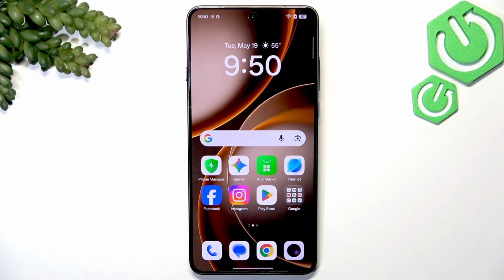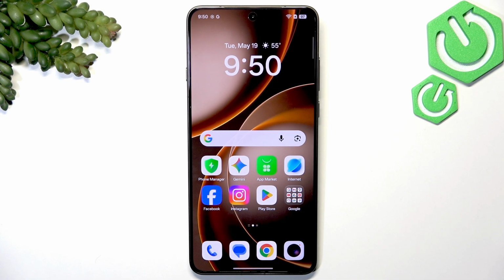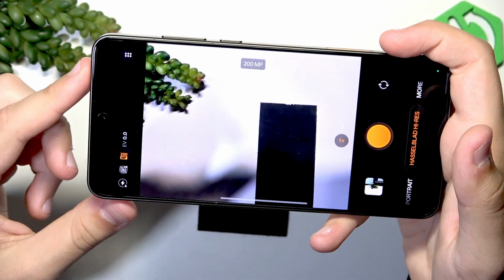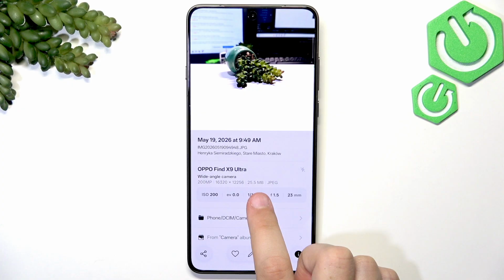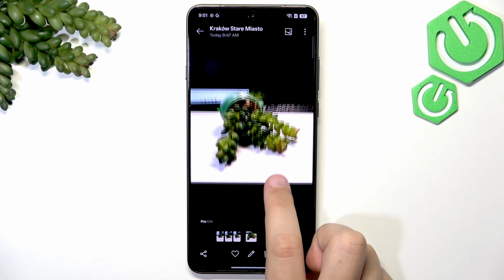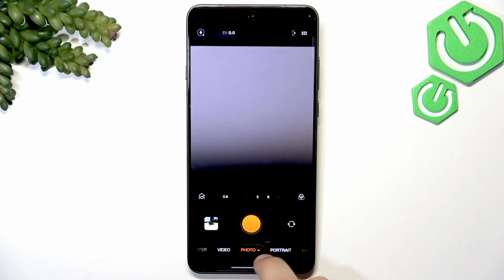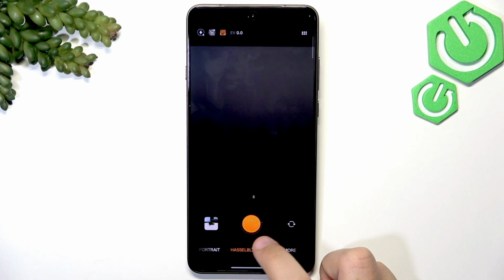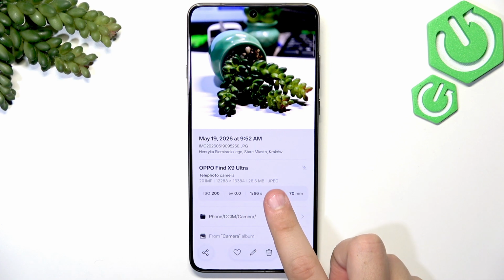How to Use 200MP Mode on OPPO Find X9 Ultra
Learn how to enable and use the 200MP mode on your OPPO Find X9 Ultra camera. In this short video we show step-by-step how to open the Camera app, switch from Normal photo to Hasselblad Hi-Res, change the resolution to 200MP and take high-resolution pictures. You’ll also see real examples comparing 200MP, 50MP and 12MP photos with their image dimensions and file sizes so you know the storage impact and what to expect when shooting in 200MP on the OPPO Find X9 Ultra.

How to enable Hasselblad Hi-Res 200MP on OPPO Find X9 Ultra?
How much storage do 200MP photos take on OPPO Find X9 Ultra?

0:00 Welcome to ResetInfo
0:08 Open Camera app and Normal photo (12MP)
0:23 Switch left to Hasselblad Hi-Res mode
0:43 Change resolution and enable 200MP
0:54 Compare resolutions: 200MP vs 50MP vs 12MP (dimensions & file sizes)
2:13 Take a 200MP photo and processing note
2:48 Final tips, storage warning and outro